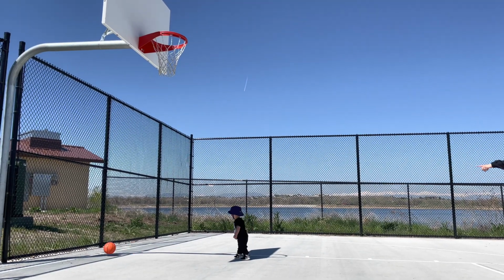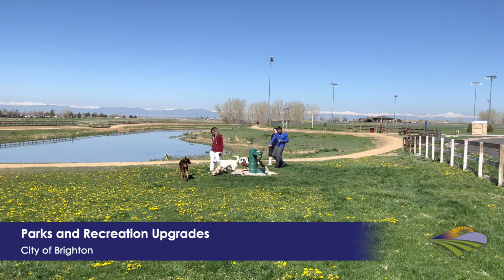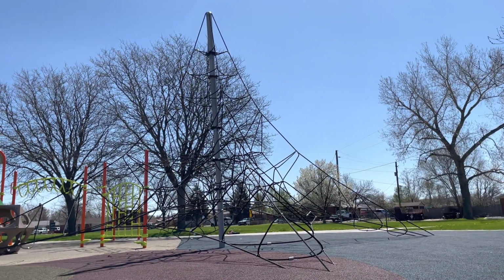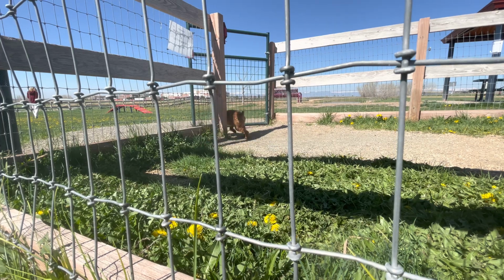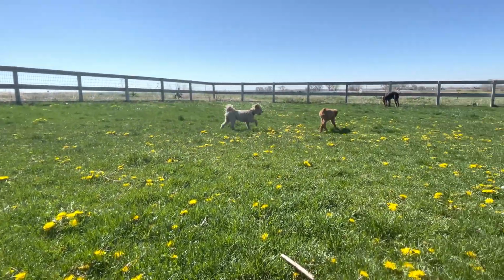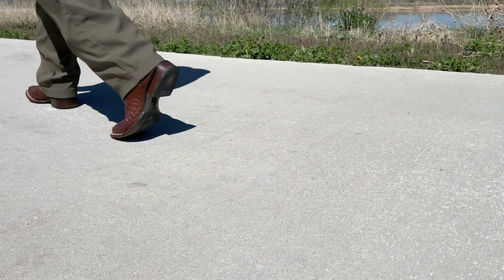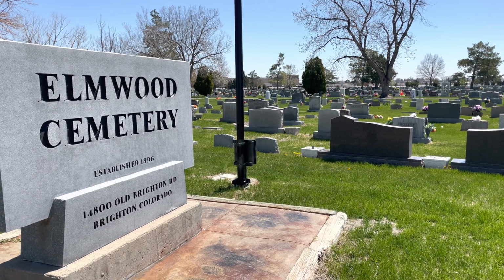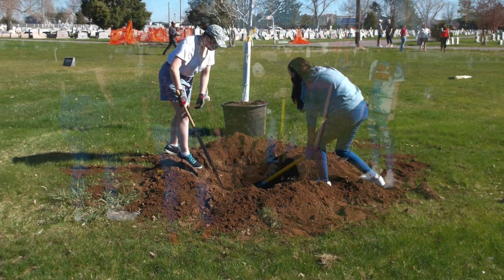Park Upgrades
Throughout the pandemic, the City of Brighton’s Parks and Open Space Departments continued to work on more a dozen park upgrades across the city. Watch this video to learn about the new features.